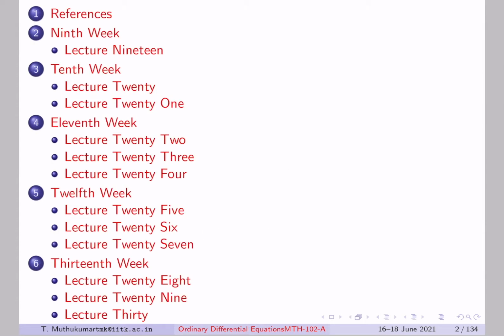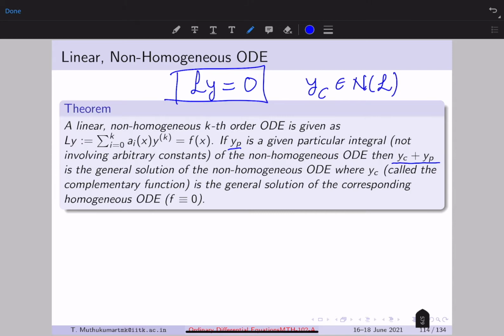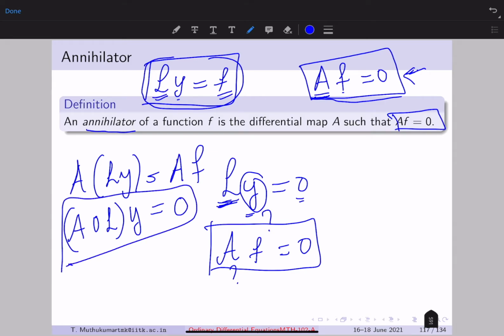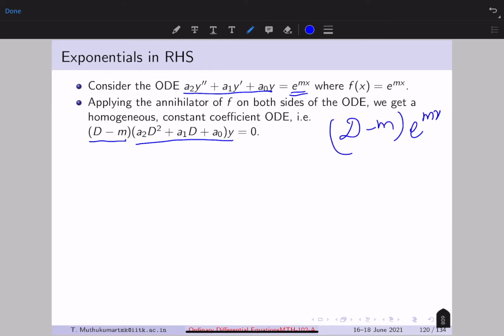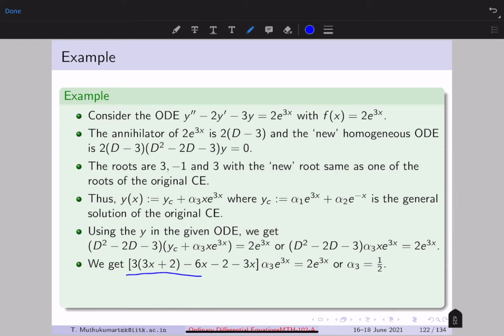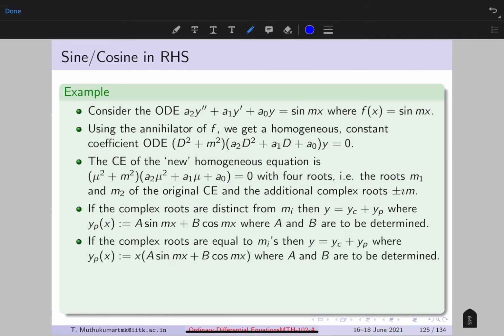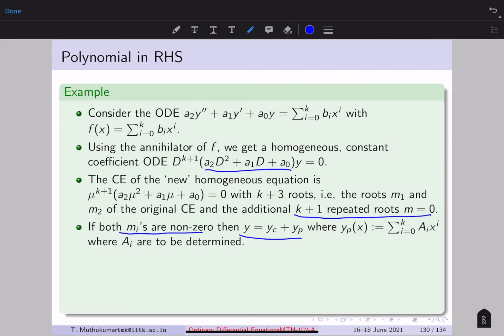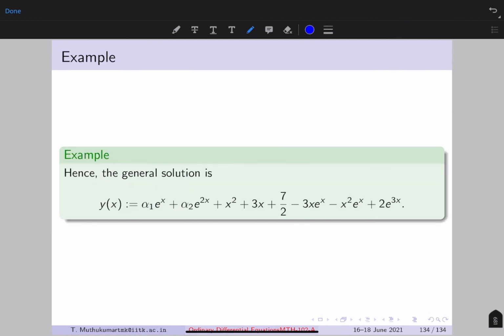Lecture11-12: Linear Inhomogeneous ODE with Constant Coefficient: Method of Undetermined Coefficient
Timestamps:
00:00 General Solution and Particular Integrals of Linear Inhomogeneous ODE with Constant Coefficients
16:57 Method of Undetermined Coefficients (MUC)
20:53 Annihilator of a function
34:57 MUC for Exponential type data
56:55 MUC for Trigonometric Polynomials type data
01:09:47 MUC for Polynomials as data